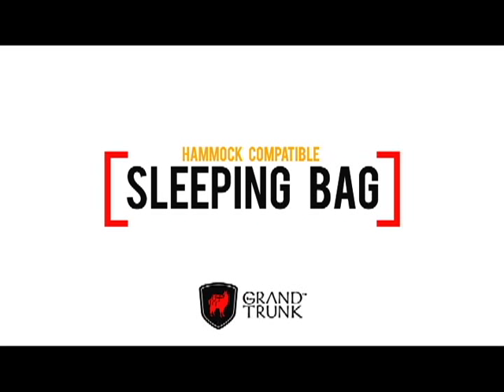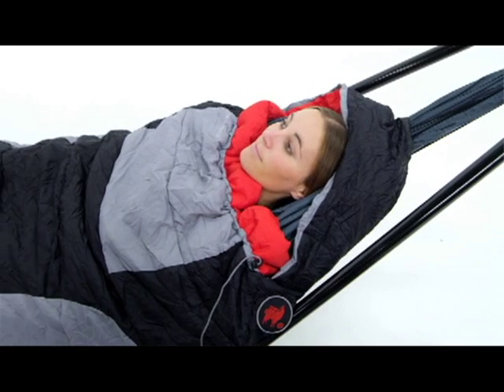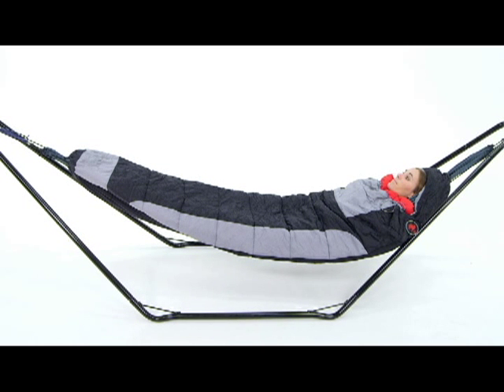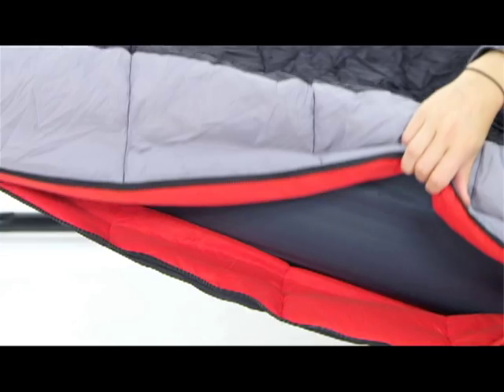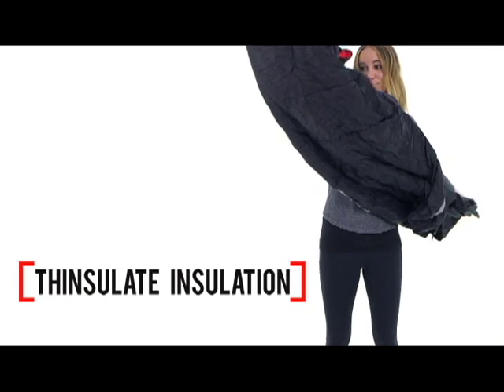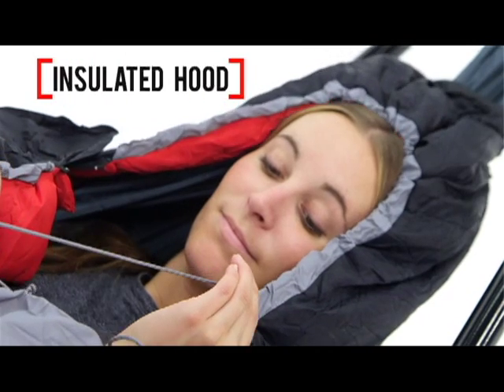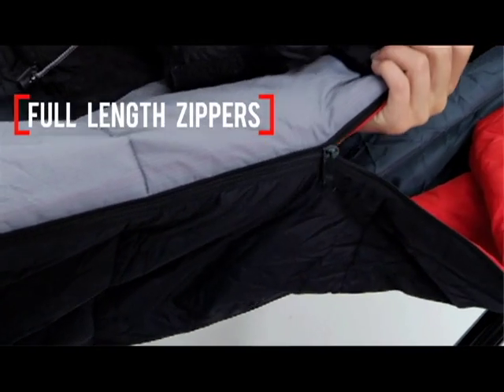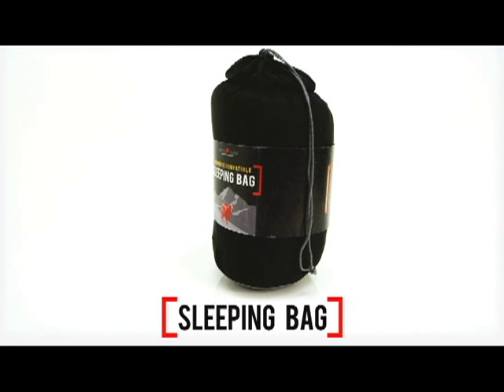Hammock Sleeping Bag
The Hammock-Compatible Sleeping Bag is a brilliant solution for hammock sleeping on cool and cold nights. Most sleeping bags compress under your back when you lay in a hammock, which crushes the insulating loft and lets your back freeze. But Grand Trunk's Hammock-Compatible Bag wraps around you and the hammock, creating a warm, swinging nest. Hanging in the cool mountain air never felt so good.